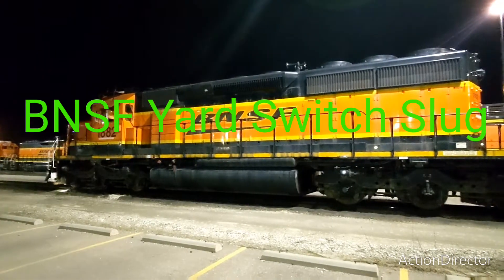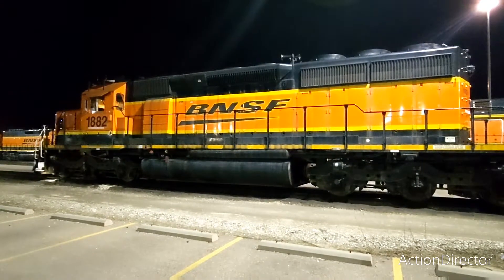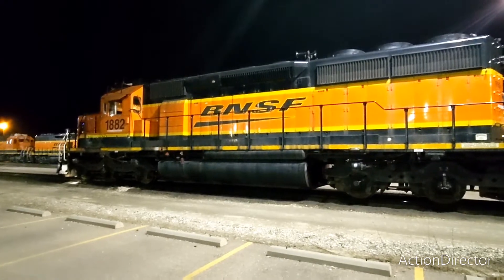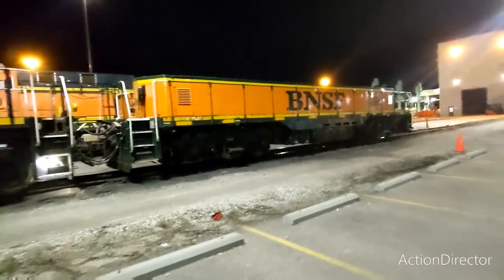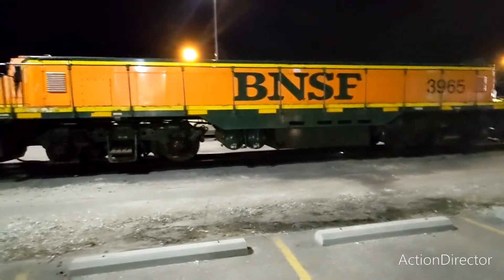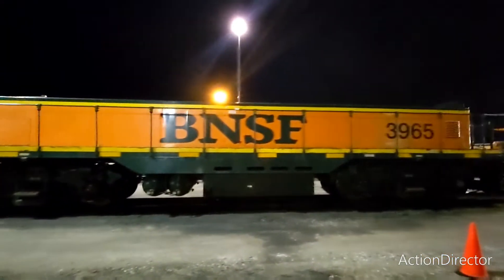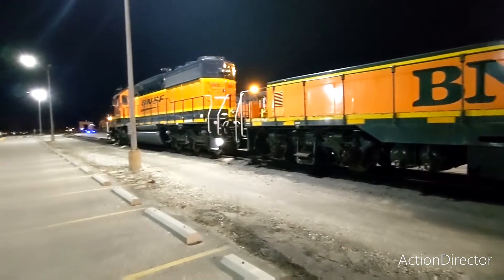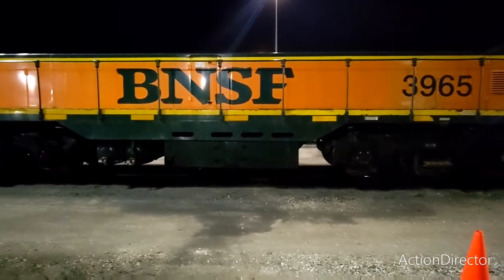BNSF Railway Yard Switcher Slug.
BNSF Railway Yard Switcher Slug. It's not a cabless engine but a piece of equipment that provides tractive effort from power provided by the main yard engine.